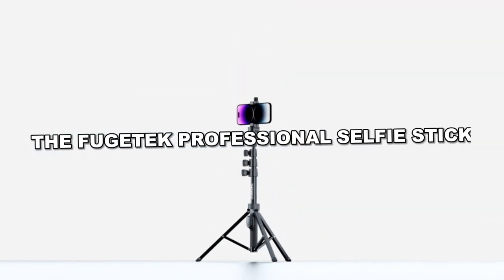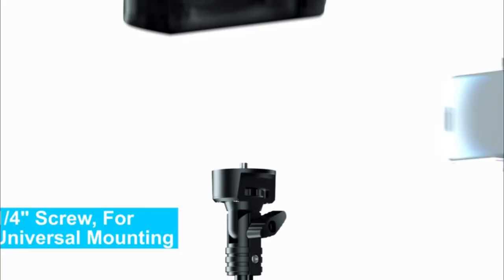18 COOLEST GADGETS EVERY MAN SHOULD OWN ON AMAZON AND ALIEXPRESS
Explore the 18 Coolest Gadgets Every Man Should Own On Amazon and Aliexpress and transform your man cave with cutting-edge tech cool gadgets and stylish tools. From innovative devices to futuristic trends, upgrade your lifestyle and redefine your space. Don't miss out on these must-have gadgets for every tech enthusiast, outdoor adventurer, and home improvement guru. 🔧🔥

1.  Echo Pop:
   - Smart speaker with Alexa for music control, smart home management, and more.
   - Compact design, eco-friendly materials.

2. Kitchen Mama:
   - Automatic can opener powered by AA batteries.
   - Clean cuts, ergonomic design for easy use.

3.  Addtam Surge Protector:
   - 5 outlets, 4 USB ports (including USB C), touch sensor switch with night light.
   - Fast charging, and safety measures against power surges.

4.  Fugetek Professional Selfie Stick:
   - Lightweight aluminum, extends to 51 inches.
   - Detachable Bluetooth remote, doubles as a tripod.

5. BFONS Silicone Faucet Handle Drip Catcher Tray Mat:
   - Multitasking solution for kitchen sink care.
   - Durable silicone, acts as a sponge holder, soap tray, and organizer.

6. EloBeth Retractable Car Charger:
   - 4-in-1 charging solution for smartphones and tablets.
   - Retractable cable, supports fast charging protocols, 360-day replacement guarantee.

7. Durecopow Solar Charger:
   - Rugged power bank for outdoor activities.
   - Water, shock, and dust-resistant, dual USB ports, 12-month warranty.

8. Wenter 11-Port USB Splitter Hub:
   - Transforms one USB port into ten USB 3.0 data ports.
   - Lightning-speed data transfer, individual switches, LED indicators.

9. TOPGO Cup Holder Phone Mount:
   - Keeps phone in sight in vehicles.
   - Stable grip, flexible positioning.

10. Xenvo Pro Lens Kit:
    - Wide-angle and macro lenses for smartphones and tablets.
    - Compatible with various devices, LED light included.

11. ANERIMST Outdoor Bluetooth Speaker:
    - Versatile outdoor speaker with torch light and ambient lighting.
    - 24 hours of playtime, crystal-clear audio.

12. HUOTO Portable Wireless Charger:
    - Wireless charger for Apple Watch with magnetic induction charging.
    - Compact and portable, compatible with most Apple Watch Series.

13. Karidge Mini Bag Sealer Heat Seal Kitchen:
    - Seals plastic bags in seconds, preserves food freshness.
    - Compact design with ergonomic features.

14. YUNZII ACTTO B303 Wireless Keyboard:
    - Retro typewriter design with Bluetooth 5.0.
    - 84-key keyboard with adjustable feet.

15. Zyliss Lock N' Lift Can Opener:
    - Modern design can opener with stainless steel cutting wheel.
    - Soft-touch handle, locking mechanism for easy storage.

16.DGLK Bladeless Neck Fan:
    - 360° cooling with bladeless technology.
    - Rechargeable battery, three adjustable speeds.

17. MUSICOZY Bluetooth Ear Muffs:
    - Earmuffs and wireless headsets with Bluetooth 5.2.
    - Ideal for outdoor winter activities.

18. Wyness 6-Port USB Wall Charger Desktop:
    - Charging station for up to 6 devices simultaneously.
    - Safe, fireproof build, compact design, 6-month warranty.

👍 If you're ready to embrace the future, don't forget to hit the like button, subscribe for more exciting content, and ring the notification bell to stay updated on the latest in tech! 🔔💼✨

17 Coolest Gadgets You Can Buy!